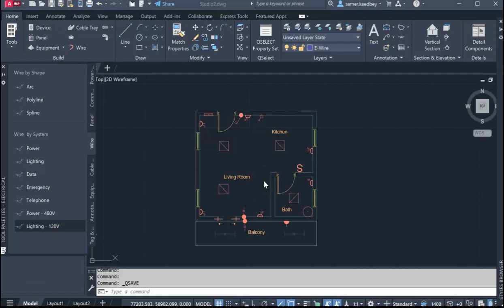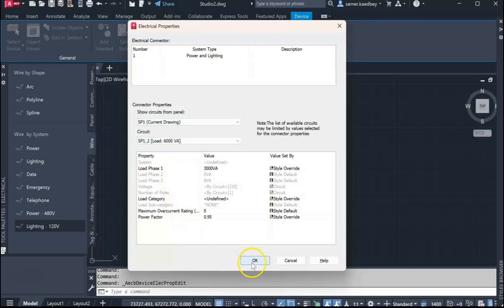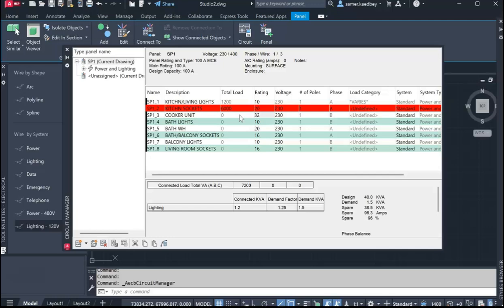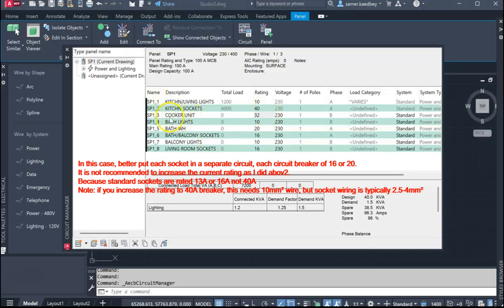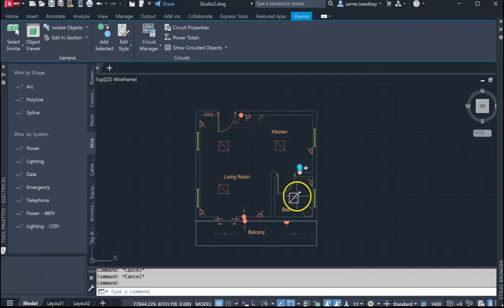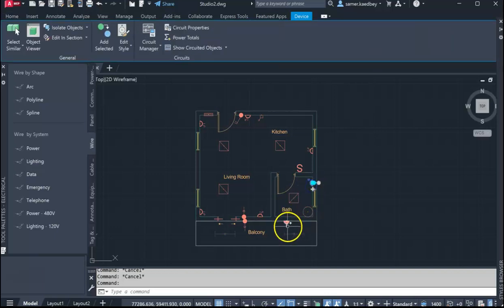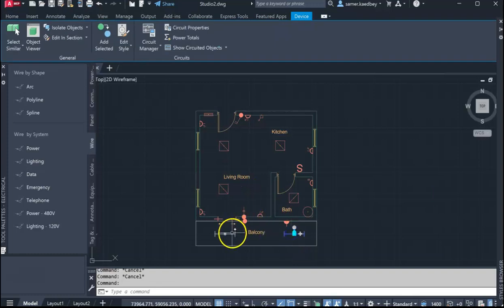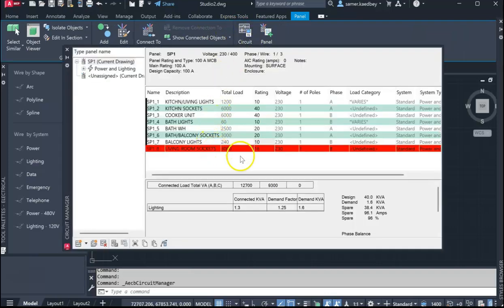Introduction to Electrical Installation using Autocad MEP- Assigning Circuits to the Panel- Part 5